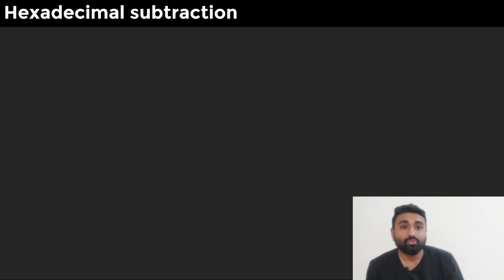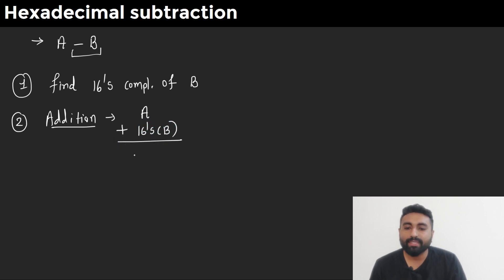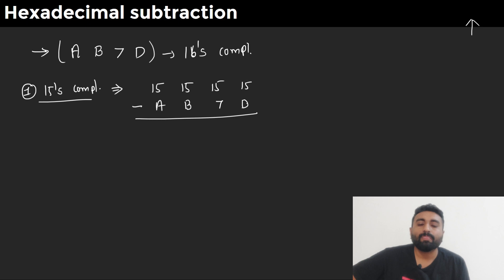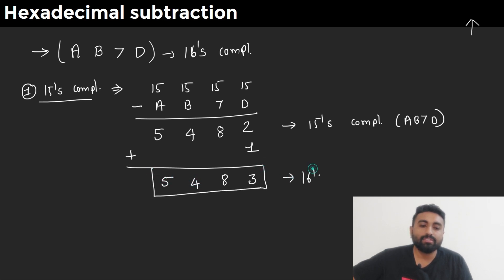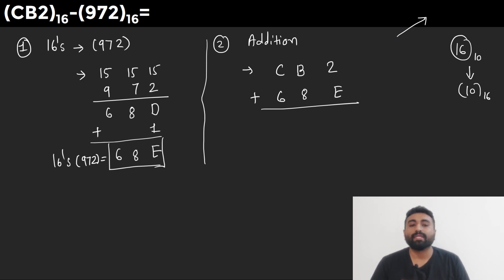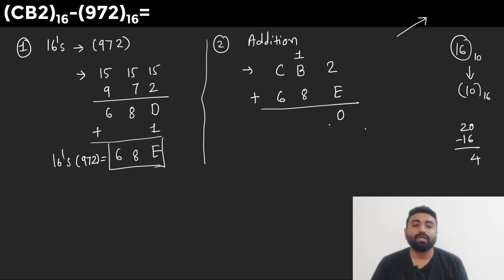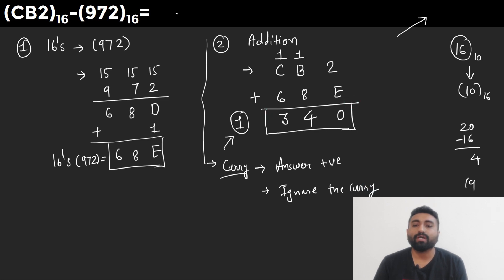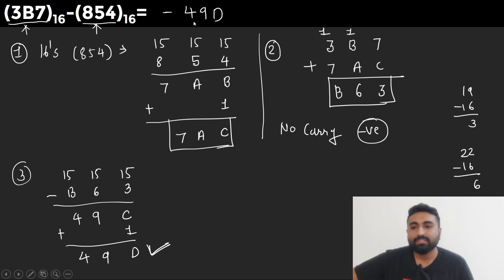Hexadecimal Subtraction using 16's Complement Method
Title: "Hexadecimal Subtraction using 16's Complement Method"

Description:
In this informative video, hexadecimal subtraction is explained. In this video, hexadecimal subtraction using 16's complement is explained from the scratch along with step by step guide. The objective while making the video is to give you in depth knowledge and full exposer to the verities of the questions from this topic. The video covers the basics, provides step-by-step examples, and explore the importance of hexadecimal in computing.

Here's what you can expect to learn:
1. Hexadecimal subtraction using 16's complement?
2. Step by step guide to do hexadecimal subtraction using 16's complement
3. Hexadecimal subtraction of rational numbers
4. Hexadecimal subtraction of multiple numbers
5. Hexadecimal subtraction with many examples

Outcome of the video:
By the end of this video, you'll able to
- Subtract two or more hexadecimal numbers under a minute
- Subtract two or more rational hexadecimal number under a minute
- Feel confident grasp of hexadecimal subtraction

🔗 Timestamps:
0:00 - Introduction
1:04 - Hexadecimal subtraction using 16's Complement
3:36 - 16's complement of Hexadecimal
5:40 - Hexadecimal Subtraction example-1
9:23 - Hexadecimal Subtraction example-2
11:33 - Hexadecimal Subtraction example-3
13:56 - My Message

🔥 Keywords (Most Searched):
Hexadecimal subtraction,
16's complement method for hexadecimal,
how to do hexadecimal subtraction,
Hexadecimal subtraction kaise kare,
Hexadecimal subtraction using 15's complement method,
15's complement method for hexadecimal,
Hexadecimal Addition,
Hexadecimal Numbers,
Hexadecimal subtraction Tutorial,
Hexadecimal Basics,
Hexadecimal subtraction Examples,
Hexadecimal Arithmetic,
Hexadecimal Explained,
Hexadecimal Conversion,
How to subtract Hexadecimal Numbers,
Hexadecimal Operations,

Unveil the New,
Nirav Joshi.